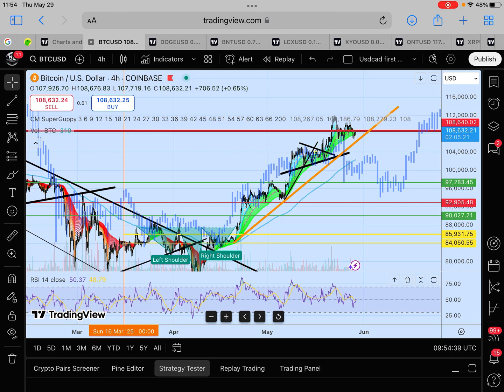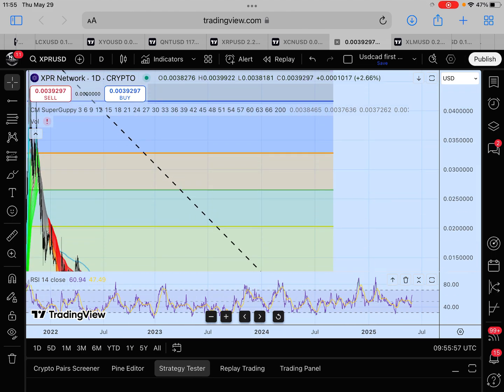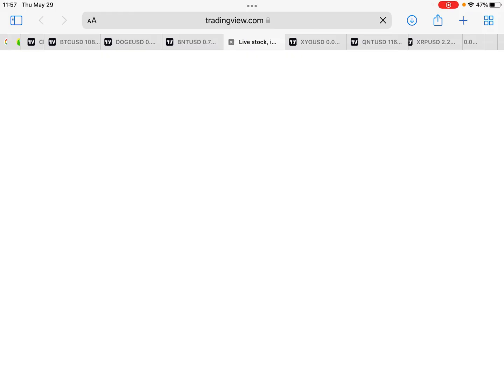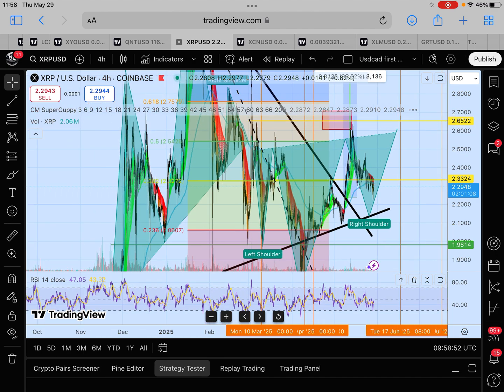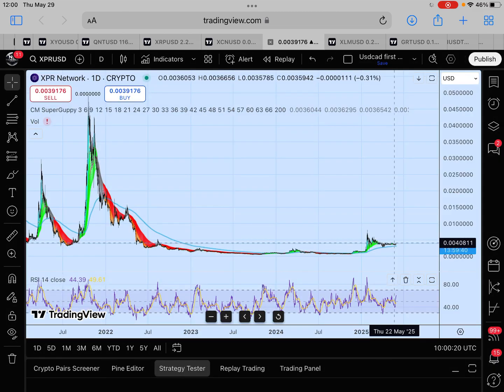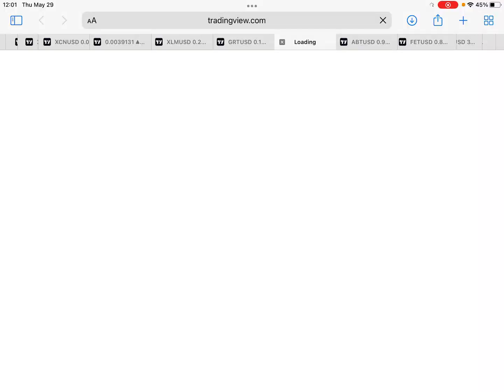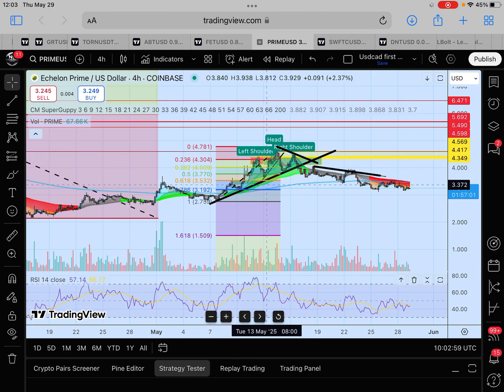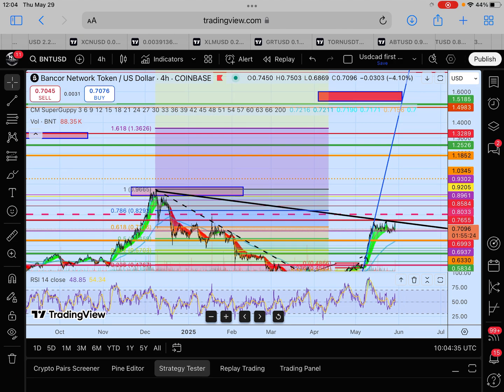The #1 Mistake Crypto Traders Make